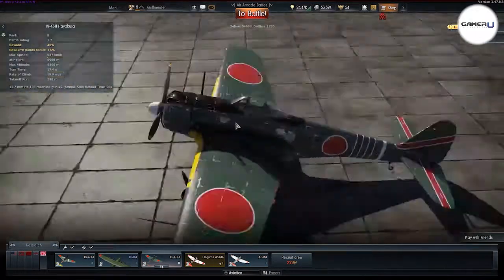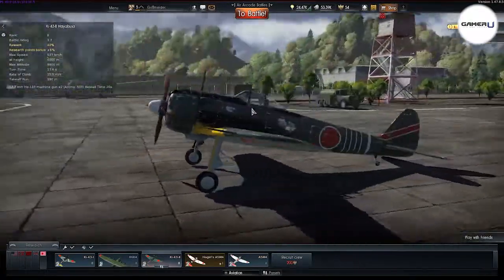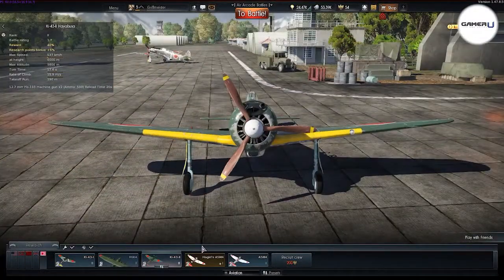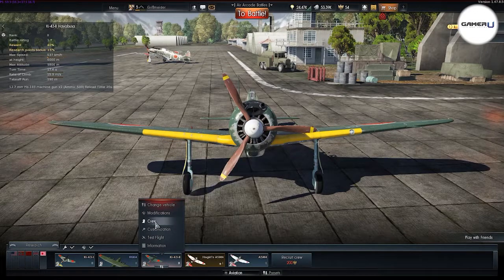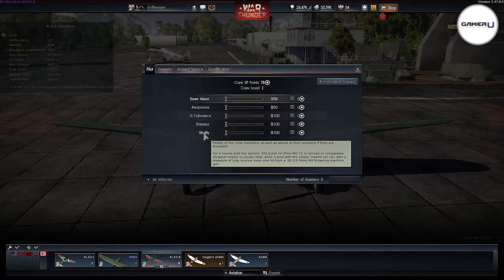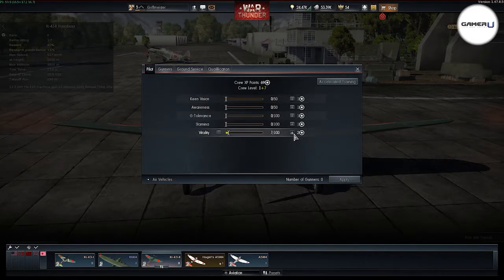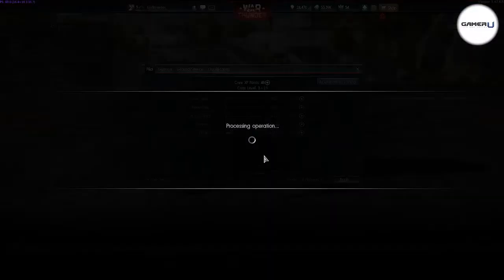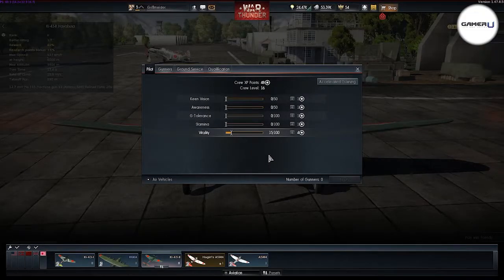War Thunder - Quick Guide on Upgrading Your Vitality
Want to learn more War Thunder tips and tricks? Come check out and watch all our tips videos!

This video will teach you how to prevent your pilot from getting shot out so quickly in “War Thunder”. New players are constantly dying because their pilot is too weak and can only take one shot before dying. That’s why we advise you to upgrade your vitality as soon as possible. Your vitality dictates how much damage you can take which means everything in “War Thunder”.